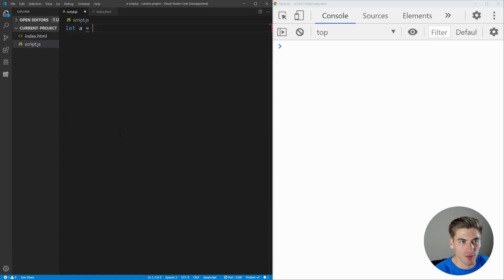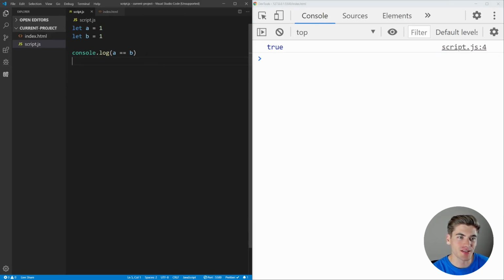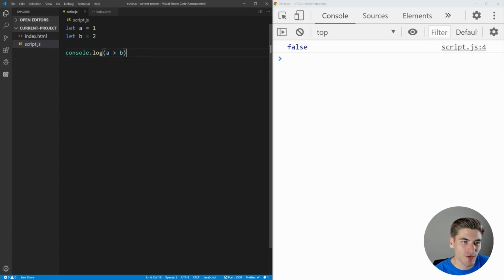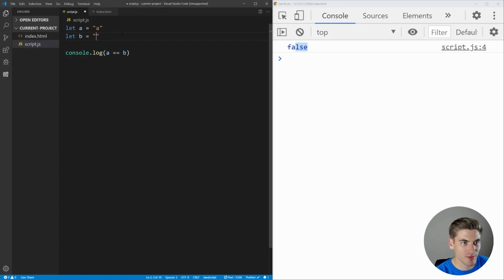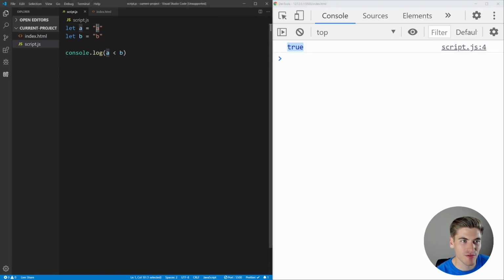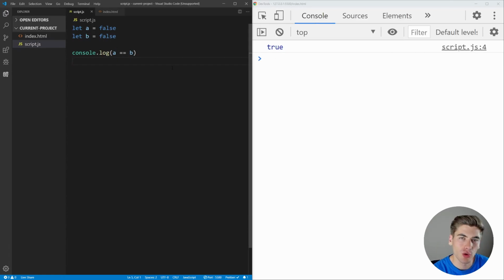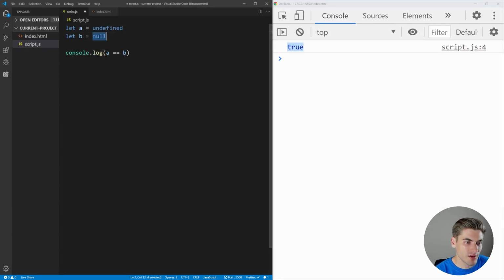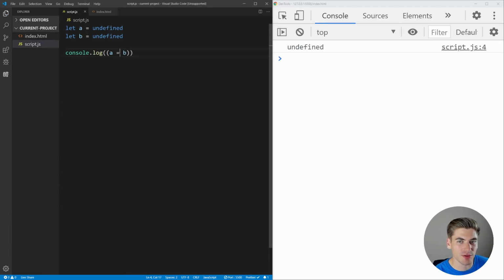Advanced JavaScript Tutorial - 13